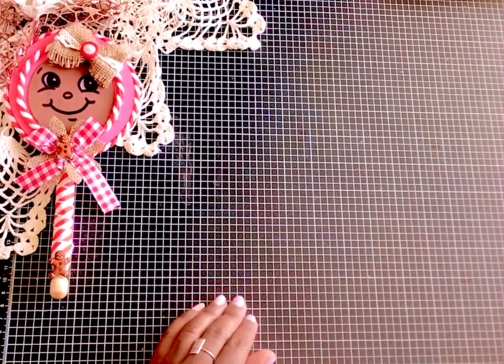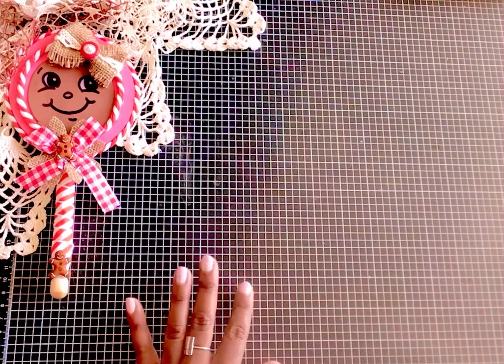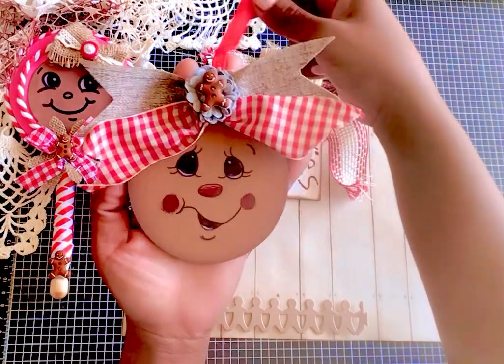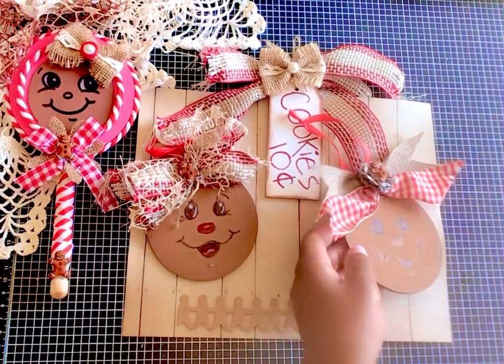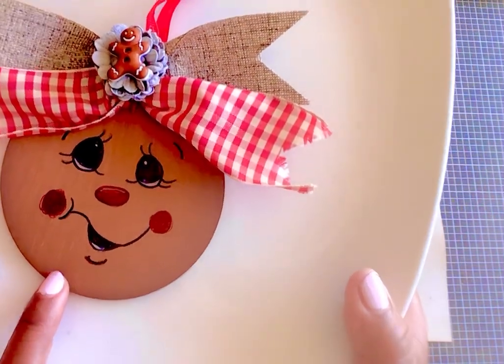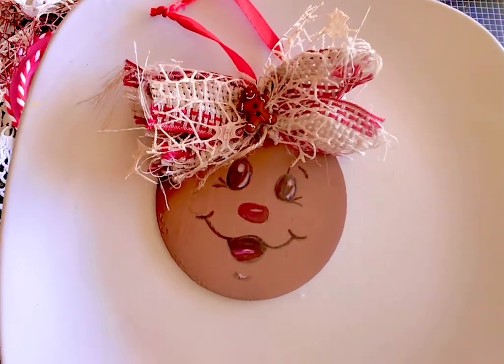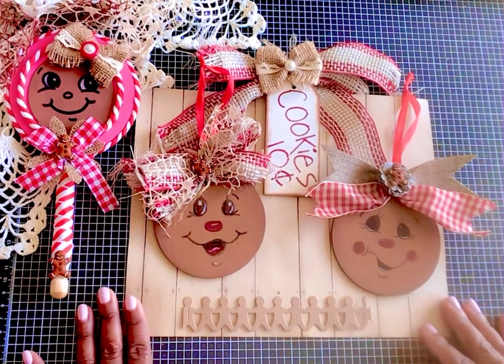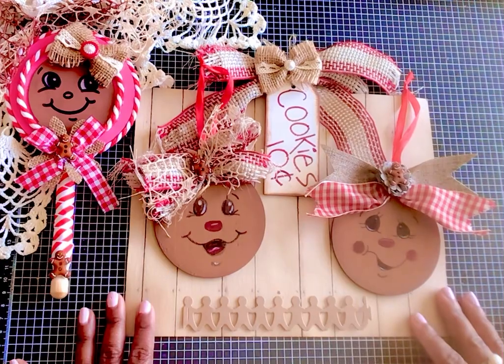GINGERBREAD ORNAMENTS | PART 2| SUPER CUTE & EASY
I will link all related videos below for your convenience. Enjoy.

gingerbread expression ideas from Pinterest.com

I will link my latest videos below. I would love for you to check them out.